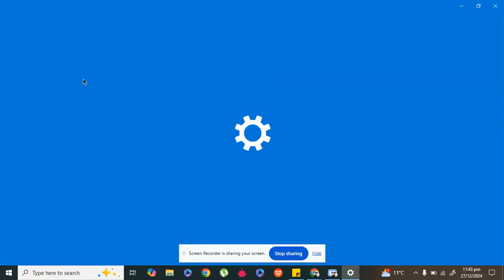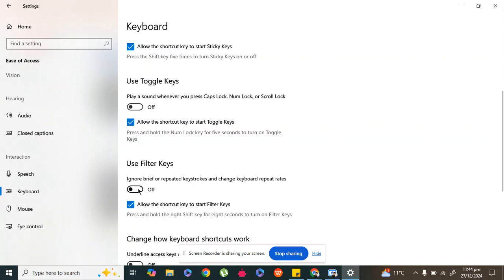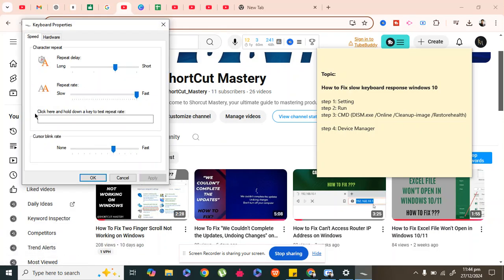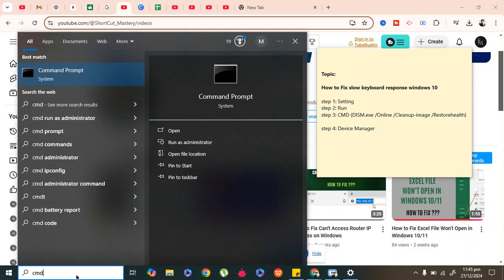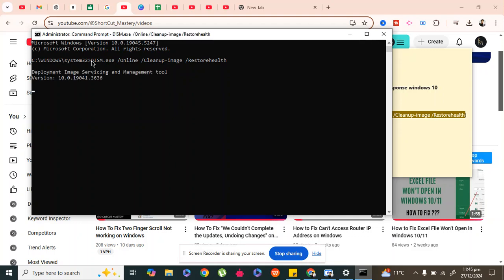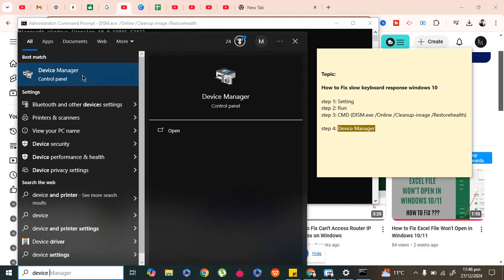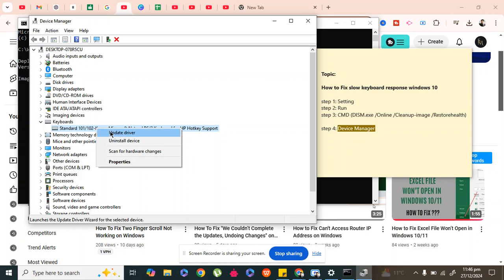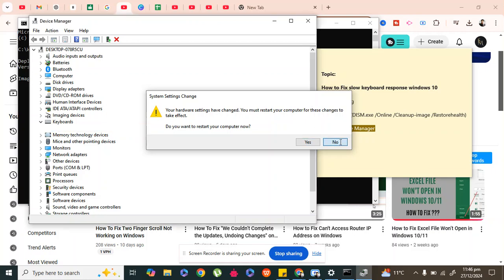How To Fix Slow Keyboard Response on Windows 10 Quickly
Is your keyboard lagging or responding slowly on Windows 10? Don’t worry, we’ve got you covered!

In this video, we’ll show you how to fix slow keyboard response in a few simple steps. Whether it’s a hardware issue or a system setting causing the delay, this guide will help you get your keyboard back to working seamlessly.

What you'll learn:
✅ Quick fixes for slow keyboard response
✅ How to update or reinstall keyboard drivers
✅ Adjusting keyboard settings in Windows 10
✅ Tips to improve overall typing performance
✅ Using CMD commands like "DISM.exe /Online /Cleanup-image /Restorehealth "to fix system issues.